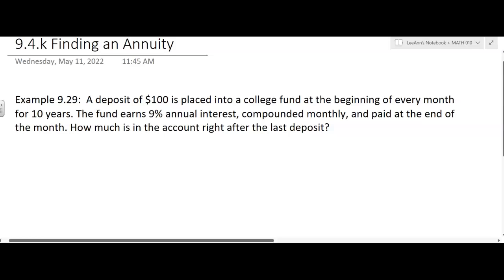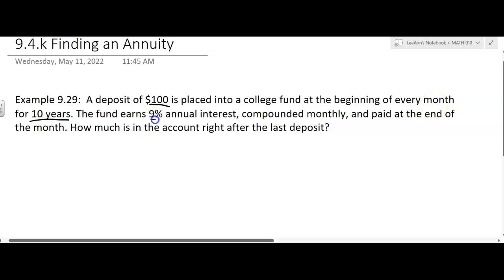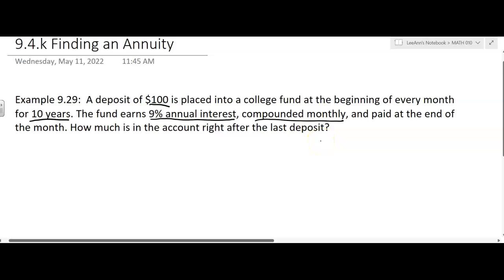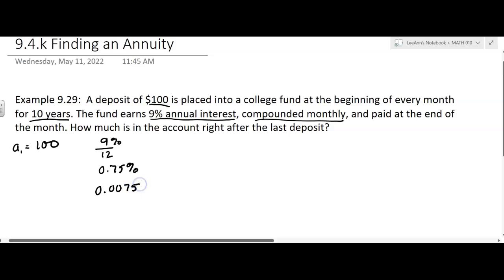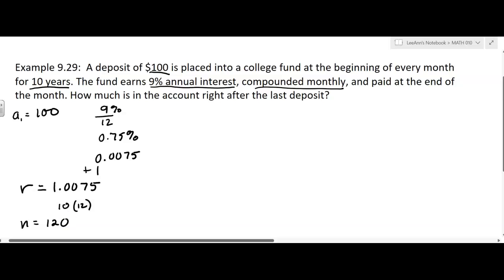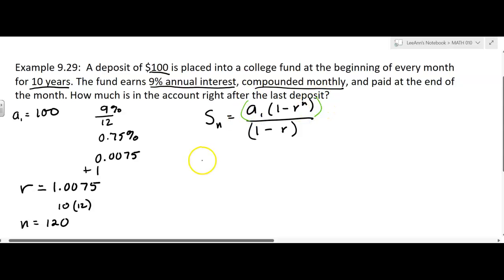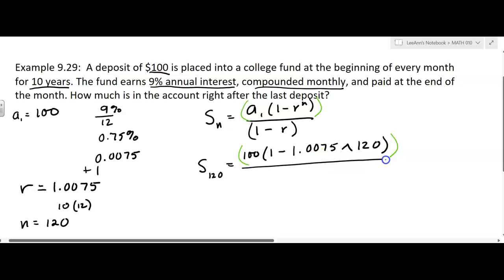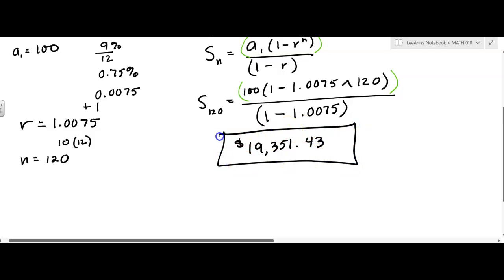9.4.k Finding an Annuity